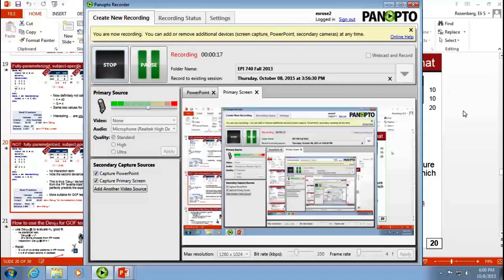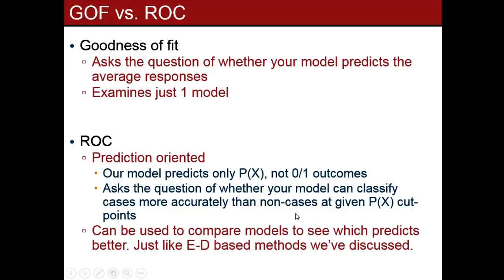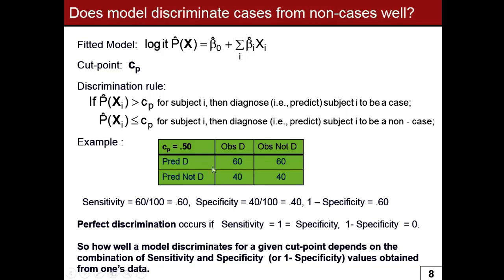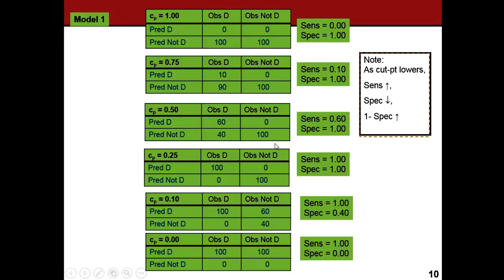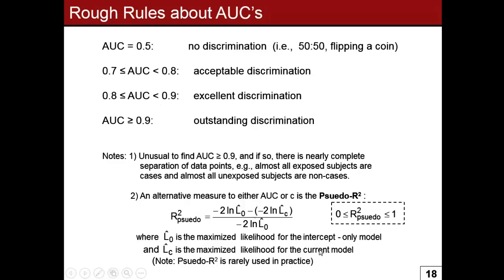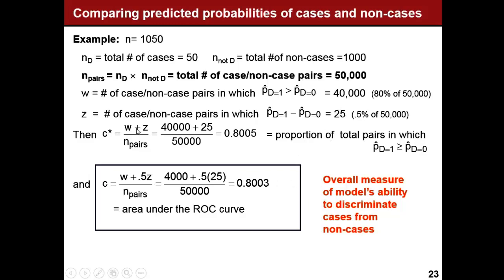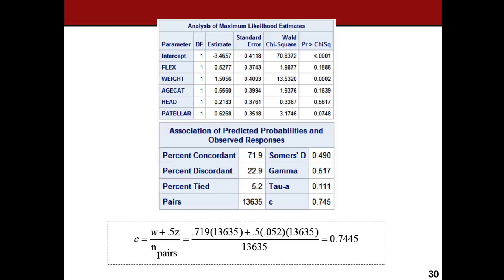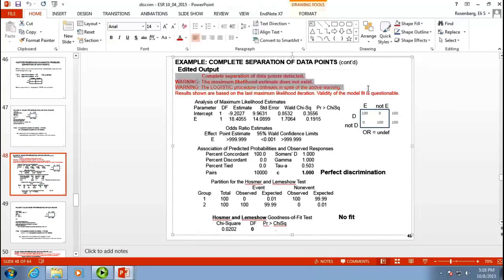Class 12: Thursday October 08 2015 at 3 56 30 PM default 24c3da67